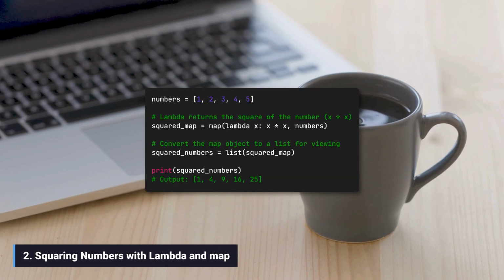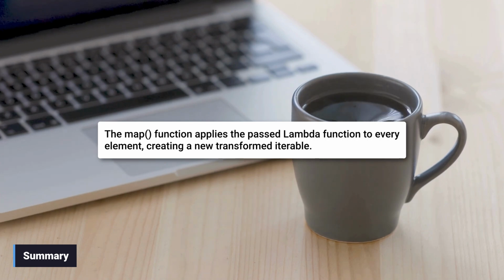[Python for Beginners]: 13.06. Lambdas: Using the map function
Chapters:
00:00:26 1. Understanding the map() Function
00:00:50 2. Squaring Numbers with Lambda and map
00:01:19 3. Transforming Strings
00:01:42 Summary